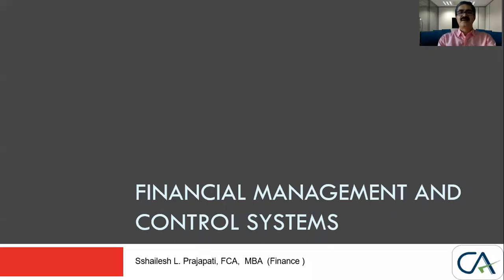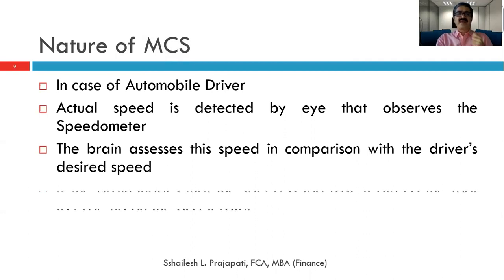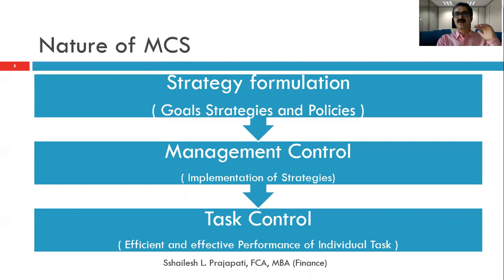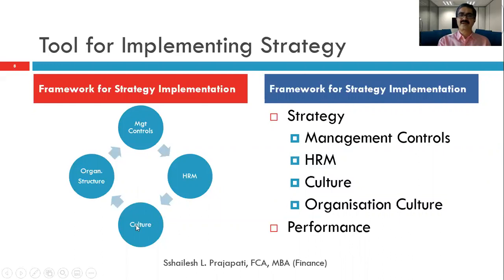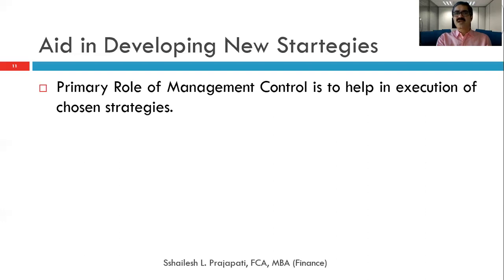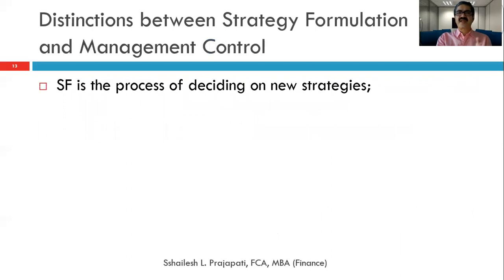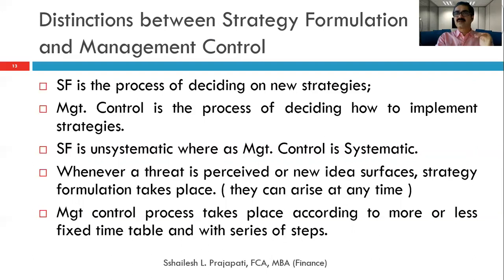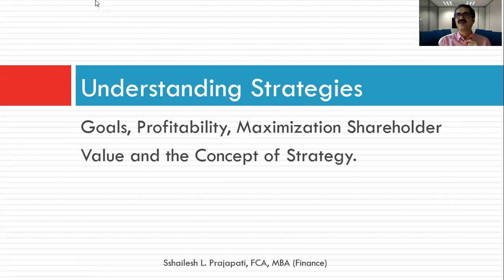Nature of Management Control Systems ( FPCS )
It is above the various sub-topics that will be covered under Financial Planning and Control Systems. Every organisation needs to have control Systems in place to sustain in the competitive World.
By this we will be covering all the parts of the MCS in an around 15 such video presentation for the benefit of Students and employees who are working in an organisation.
This is the first such Video on FPCS. ( Nature of FPCS )